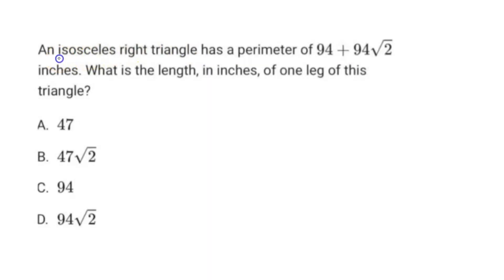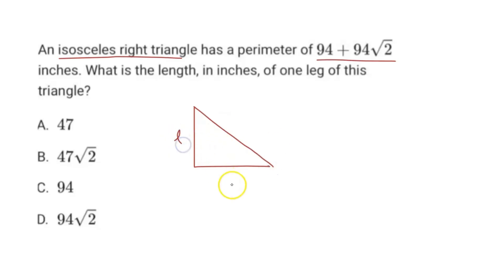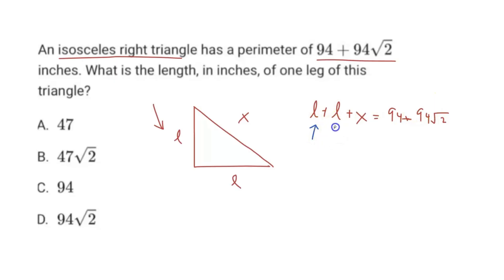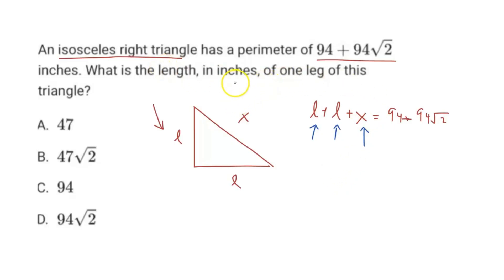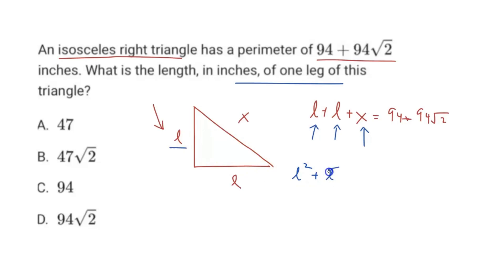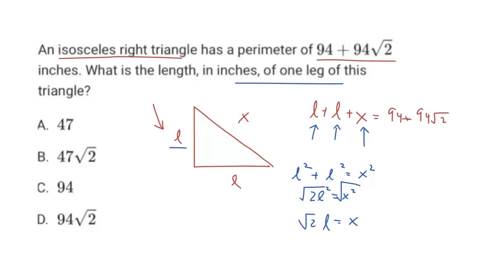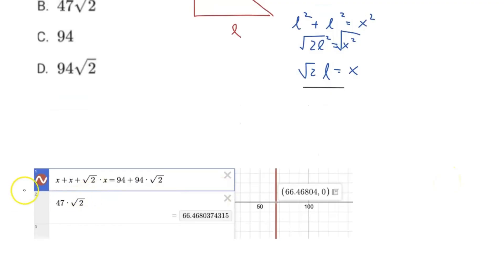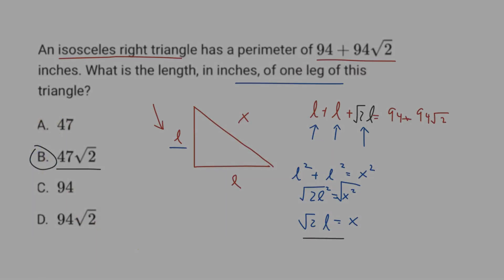[SAT Math] You MUST Know This HARD Problem (#56)